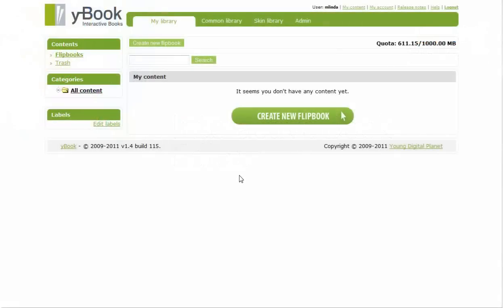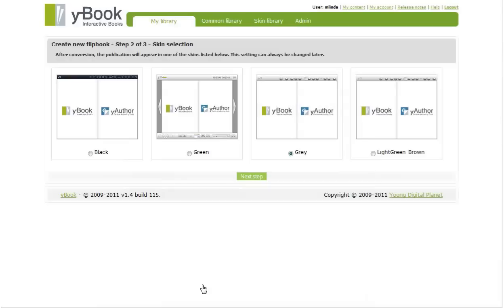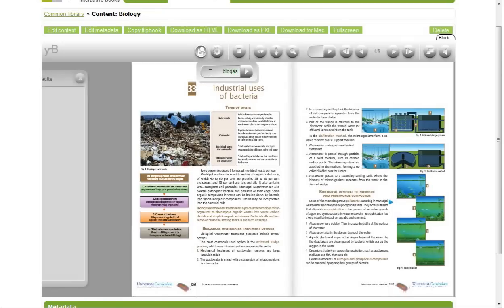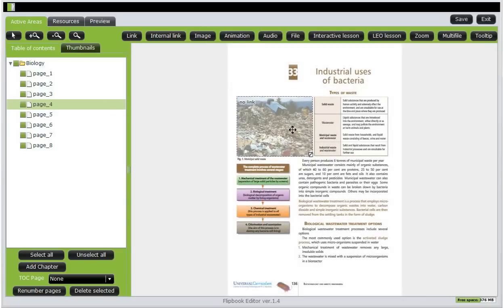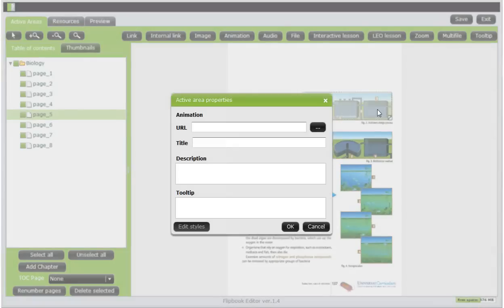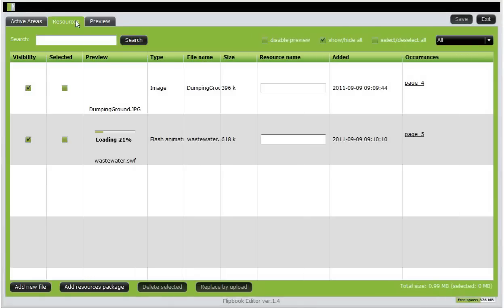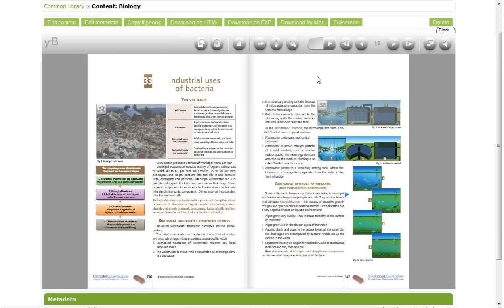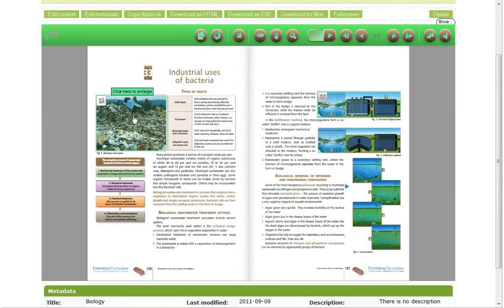Interactive Book Editor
Young Digital Planet's Solution